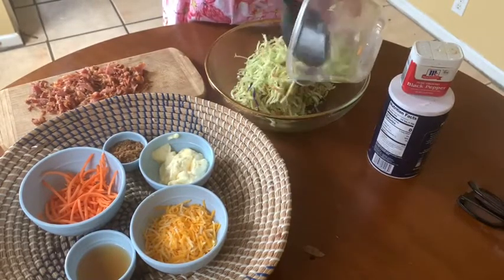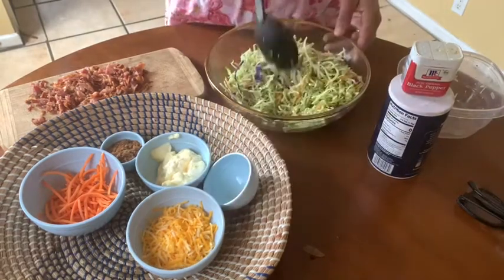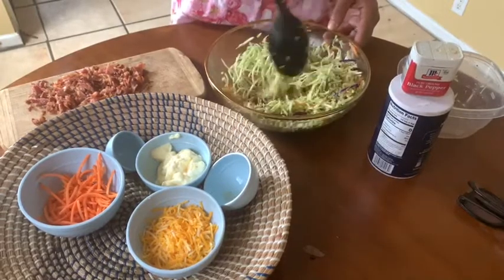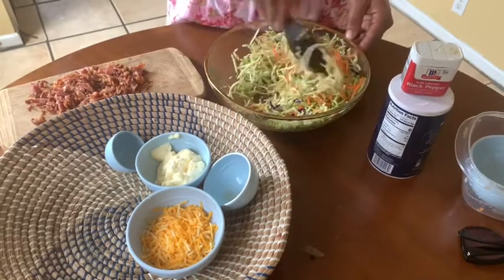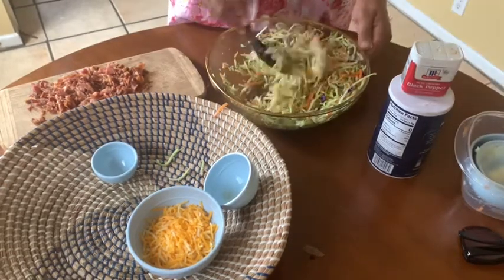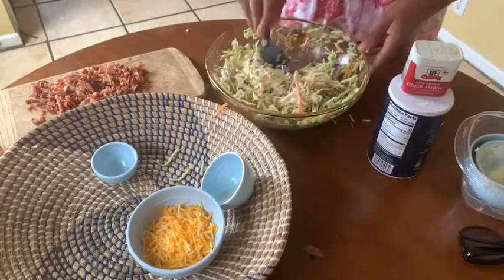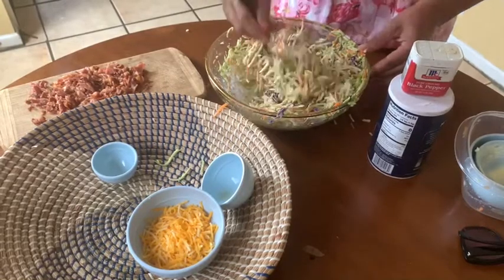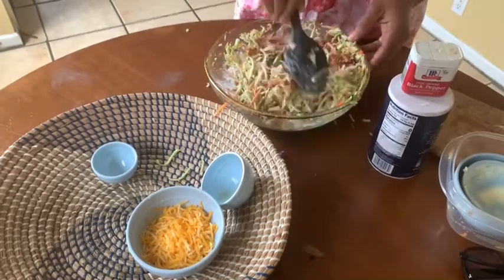Easy broccoli coleslaw | 3theSmartWay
Try this easy broccoli coleslaw when you are short on time |3the SmartWay

Measuring cups

Measuring bowls

Cutting board